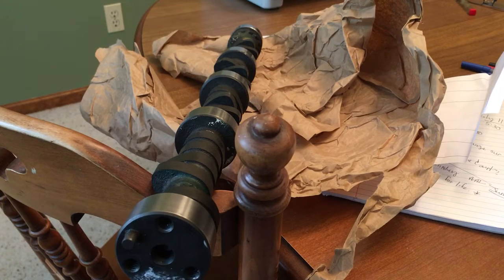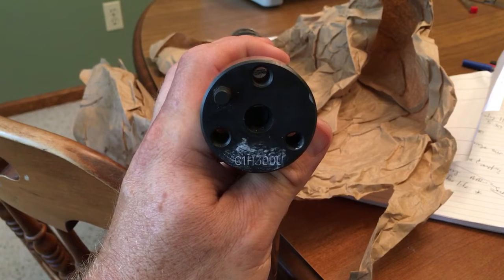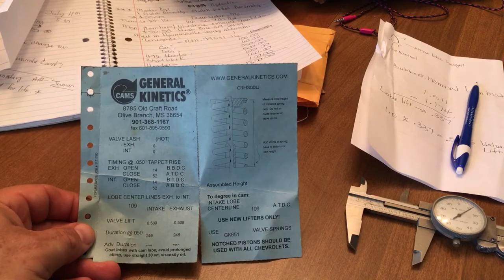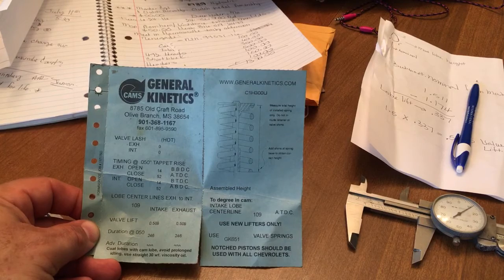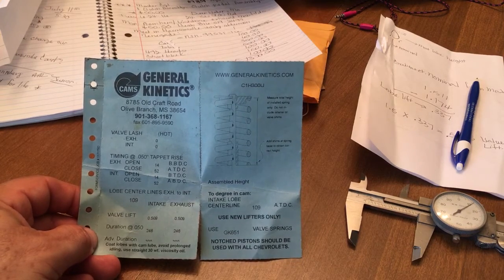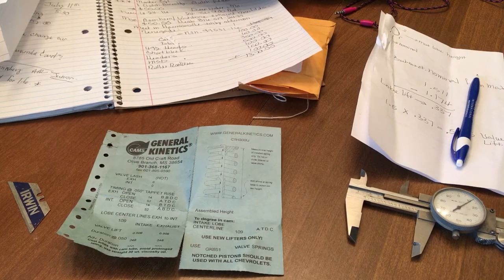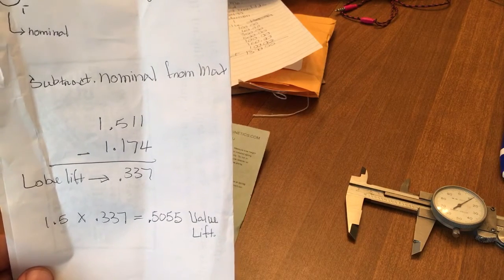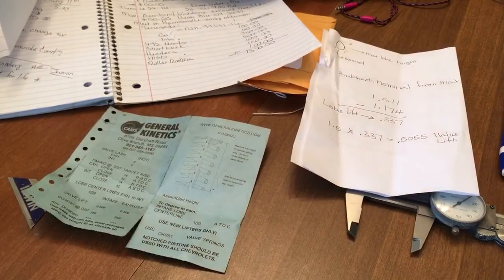How to measure a Cam Lobe to calculate lift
How to measure a cam lobe to find lobe lift so you can calculate the valve lift.
Lobe lift X rocker ratio gives the valve lift.

Short discussion on the difference between Static Compression and Dynamic Compression ratio. Dynamic is the deciding factor for octane requirement and power potential.